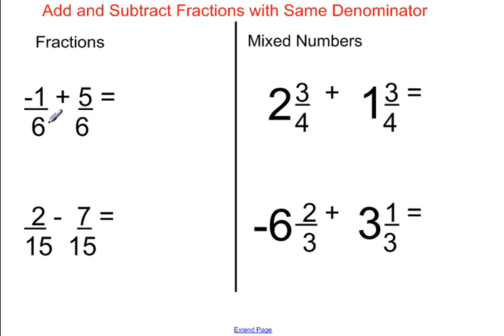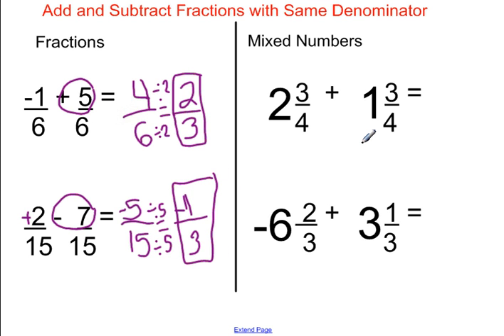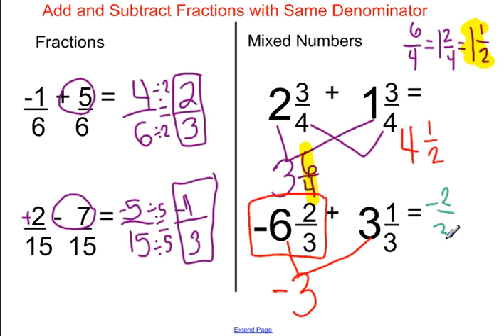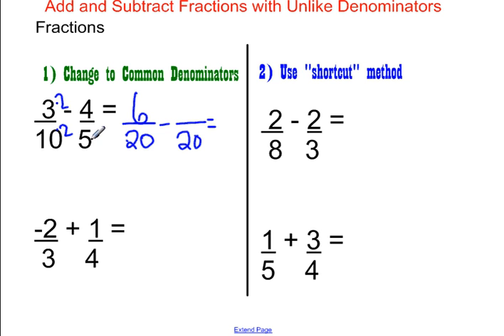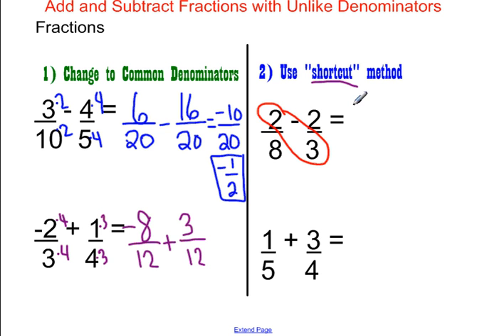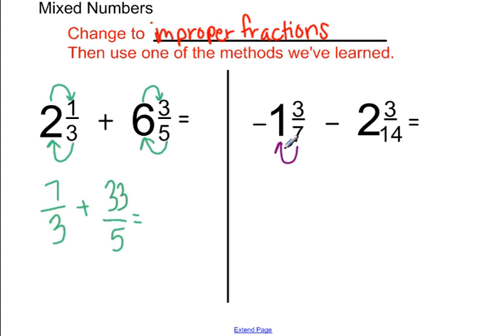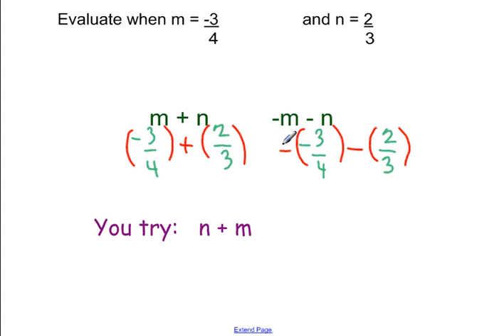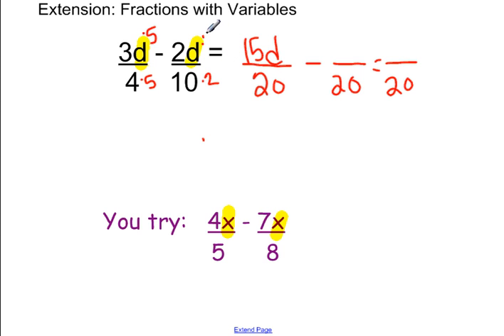Adding and Subtracting Fractions